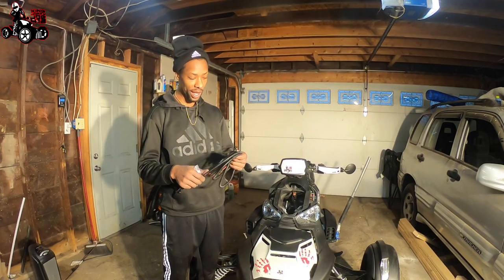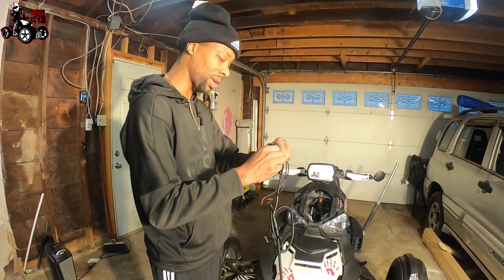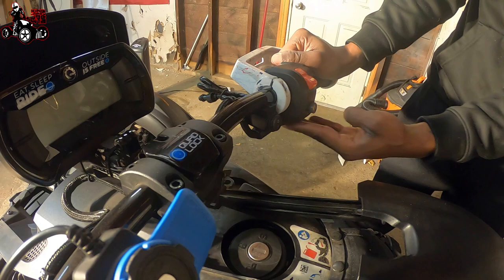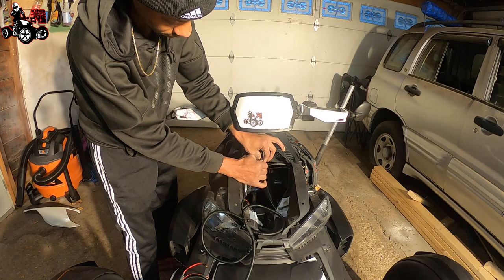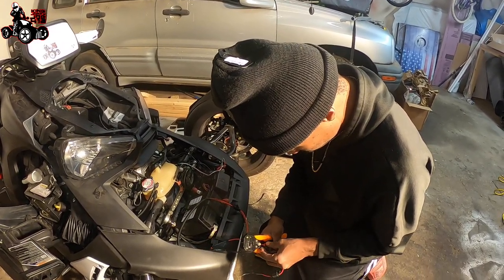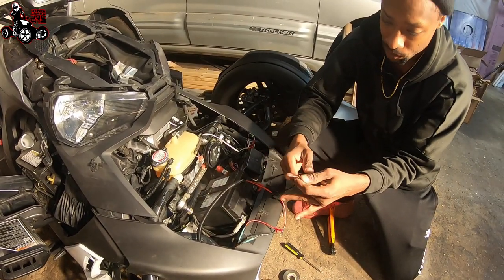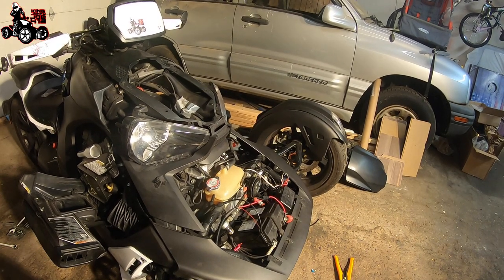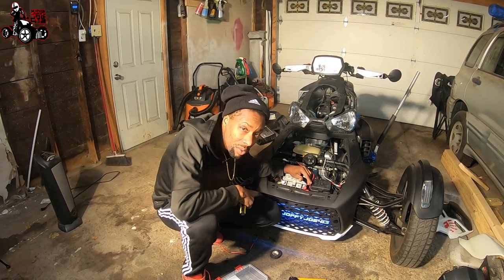Can-Am Ryker Accessory Toggle Switch from Brannon King, DIY Installation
This toggle switch is being mounted on a Can-Am Ryker, but actually can be used on any kind of vehicle with handlebars. This is a perfect handlebar mounted toggle switch contact Brannon King on Facebook

Bike/ Can-am Ryker Rally 2019
Helmet/ Sena Momentum
Gloves/
Vest1/ Icon
Vest2/ Icon
Sneaker/ Only Adidas
Camera1/ GoPro Hero 7
Battery pack
Gopro mount
Gopro mount glue
Gopro housing
Helmet Mic
Bike LEDs
Motorcycle alarm